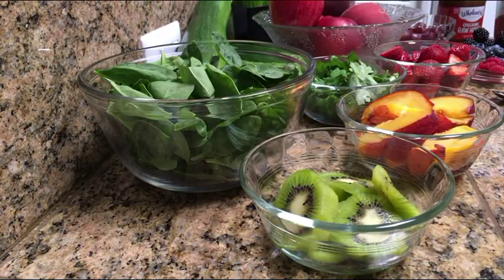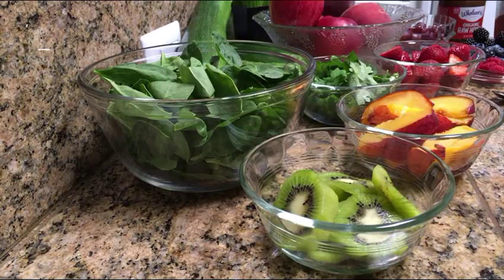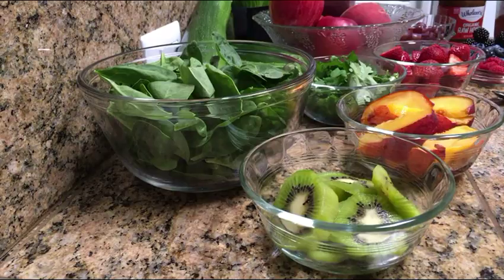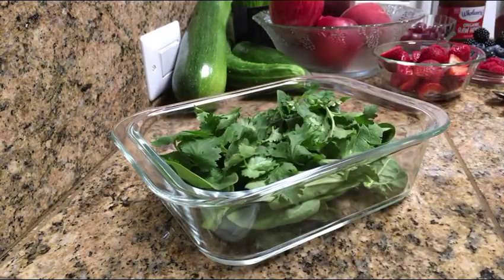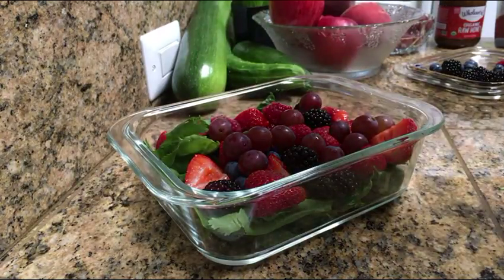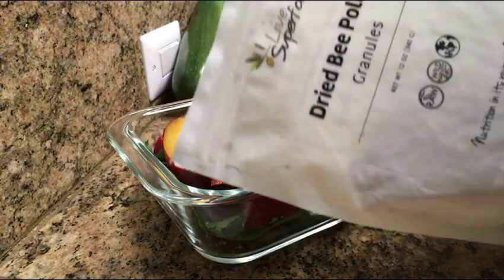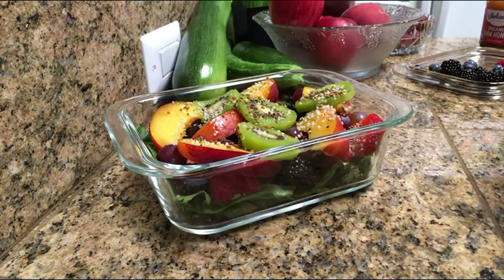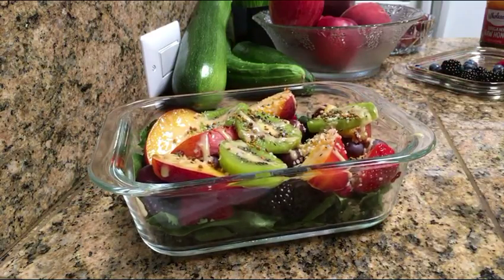Clean Eating Spinach Salad | Cancer Fighting Superfoods | Antioxidants 🥗🍓🍯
🥗 Clean Eating Organic Spinach Salad | Cancer Fighting Superfoods | Antioxidants.

All the ingredients in this spinach salad are considered highly nutritious and high in antioxidants. Super foods that help fight cancer. They are referenced to as cancer fighters. I encourage you to google the nutritional value of every item and see for your self the amazing health benefits this salad provides.

🥗Spinach
🥗Cilantro
🥗Wheat grass
🍓Strawberries
🍓Rasberries
🍓Blueberries
🍓Blackberries
🍇Red Grapes
🍑Nectarine
🥝Kiwi
🐝Dried Bee Pollen
🌱Raw Shelled Hemp Seed
🌱Sprouted Pumpkin Seeds  *️⃣  I was out of this ingredient for the video.
🌻Sprouted Sunflower Seeds  *️⃣  I was out of this ingredient for the video.
🍯Raw Honey

🆕 Feel free to look at my play lists. I have added some videos there that you might find informative and helpful.